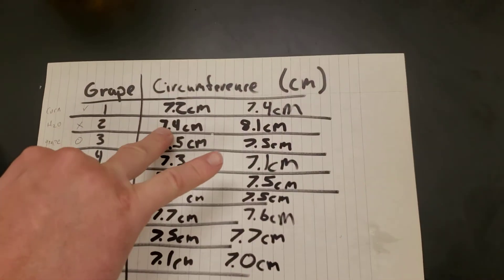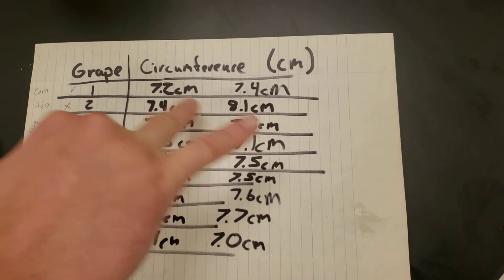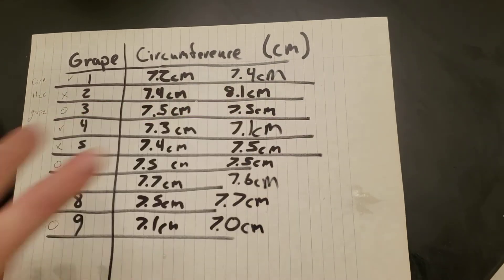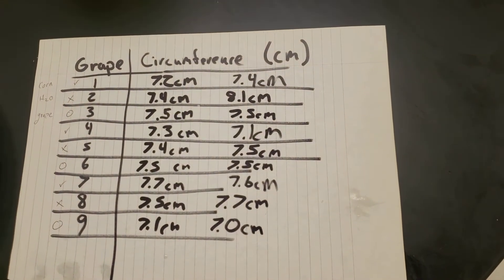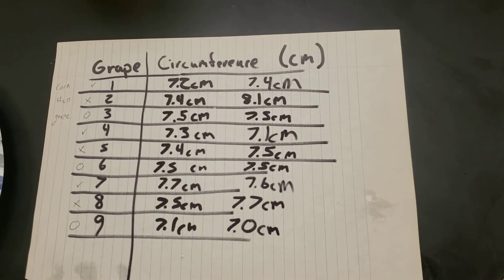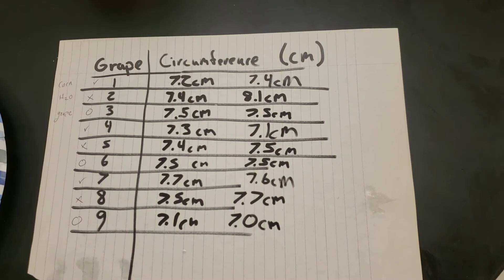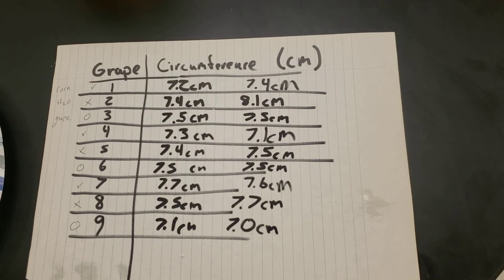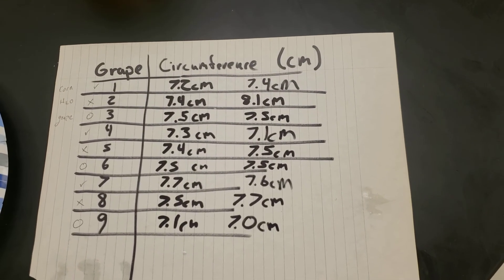Grape Osmosis Post-Lab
In this video, Mr. Gwozdz measures and records the post-lab data for the Grape Osmosis Lab.